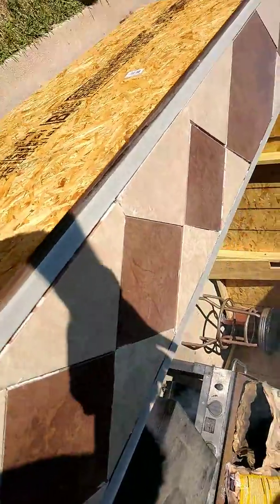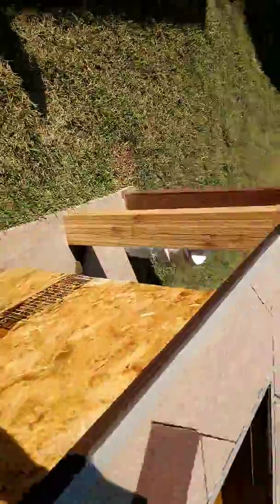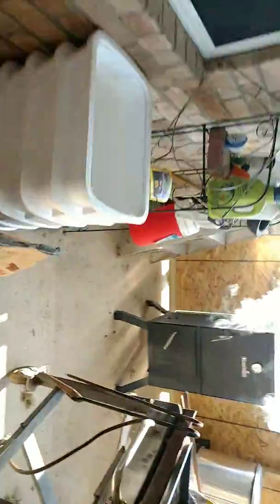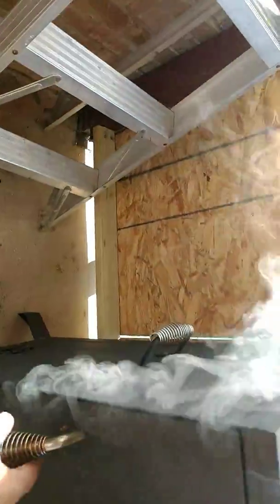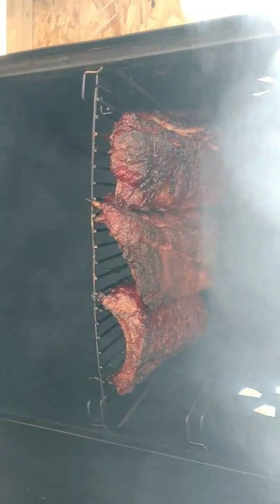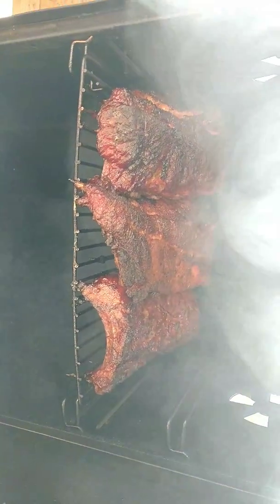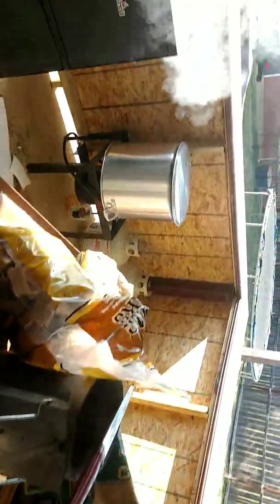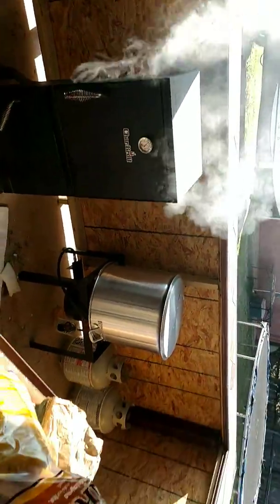Outdoor kitchen update